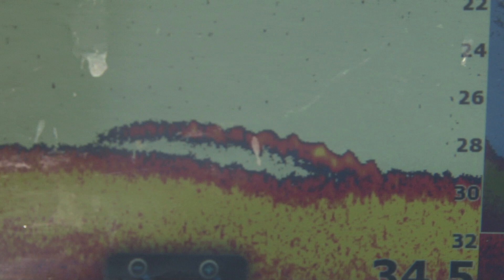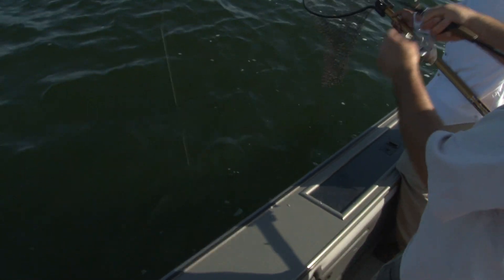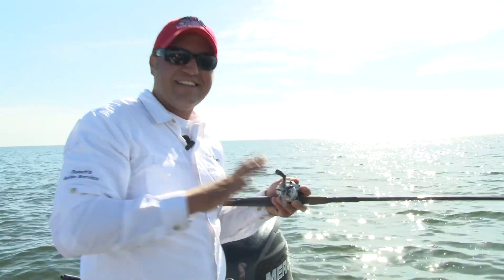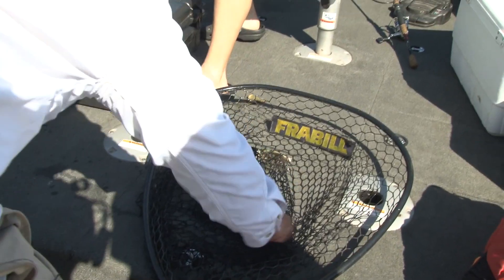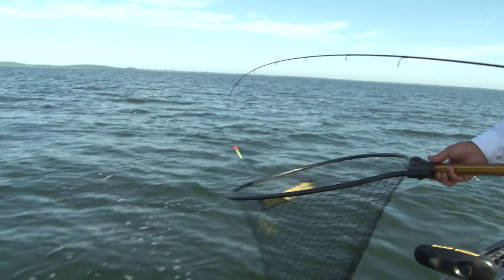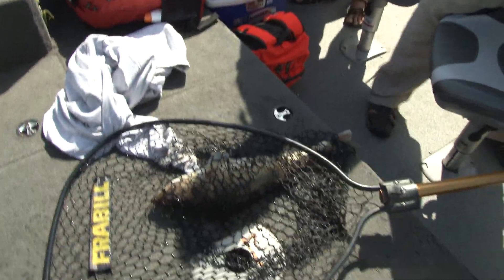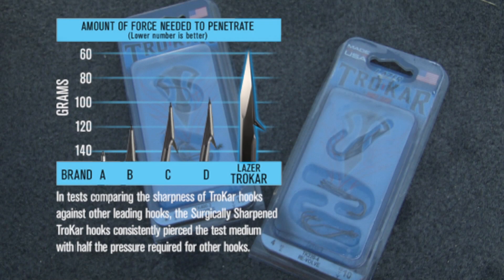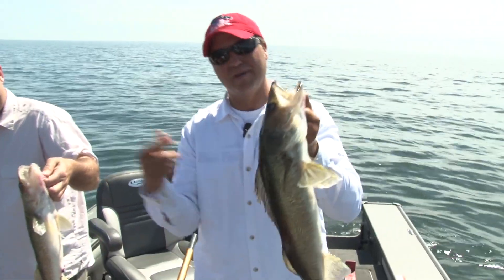Tony Roach Fishing Report 6/25/13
Great day of fishing out on mille lacs, tony has been nailing the walleye with Lazer Trokar hooks. Check it out!